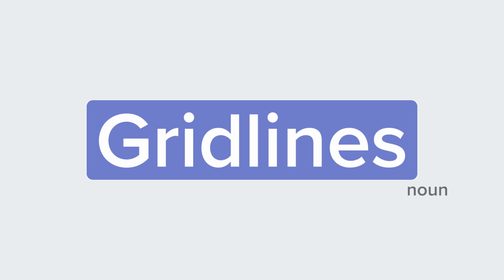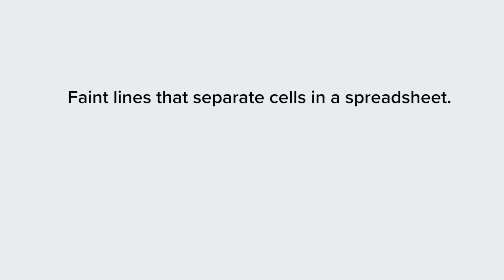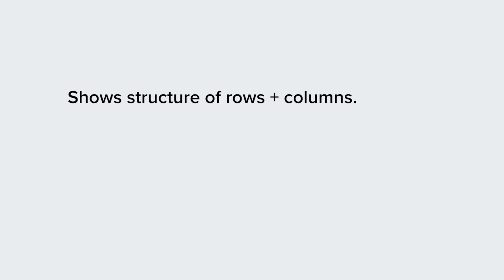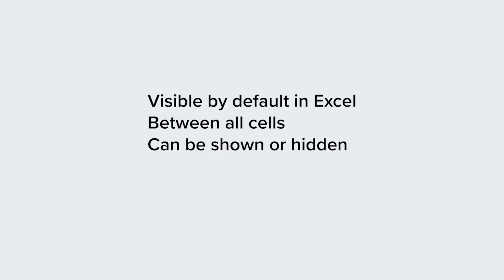What Are Gridlines in Excel? | Computer Vocabulary (Plain English)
Gridlines are the light lines that separate rows and columns in a spreadsheet. They help users see the structure of the worksheet and identify individual cells more easily. Gridlines are usually visible on screen but may not appear when printing unless printing settings are changed.

This video explains what does gridlines mean in plain English.
• What gridlines are
• Key characteristics of gridlines
• What gridlines are not
• Common examples of gridlines